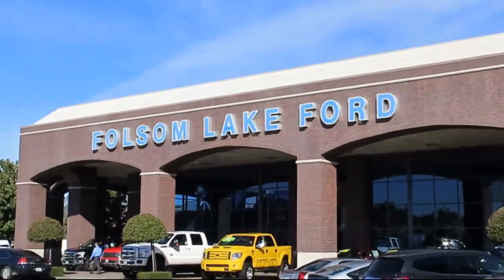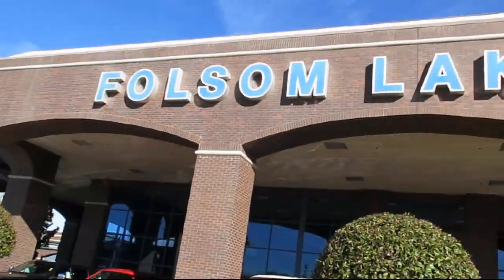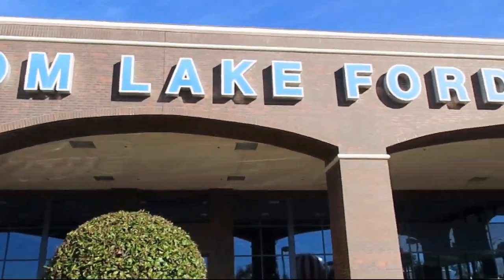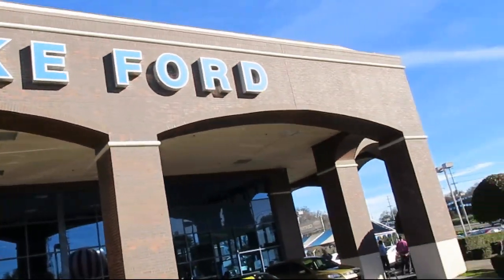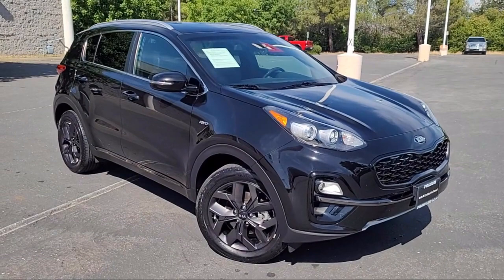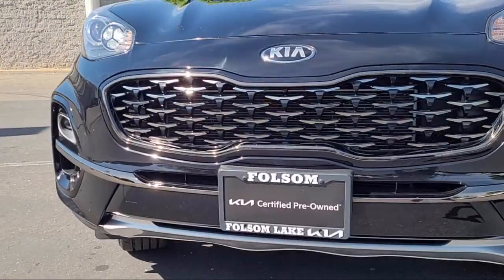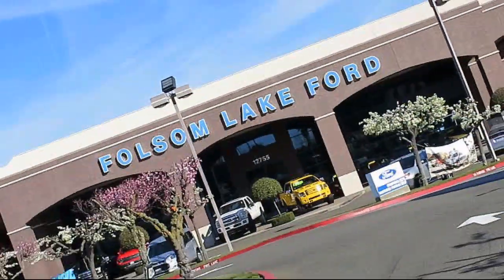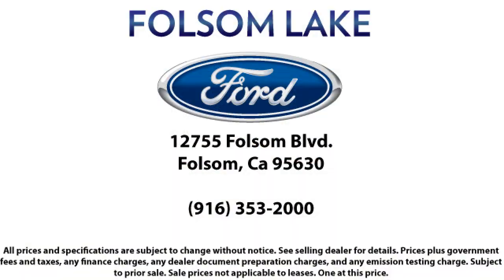2021 Kia Sportage S Sport Utility Folsom Sacramento Roseville Elk Grove El Dorado Hills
2021 Kia Sportage S Sport Utility Stock Number: A3515 Vin:KNDP6CAC7M7842774.
12755 Folsom Blvd.